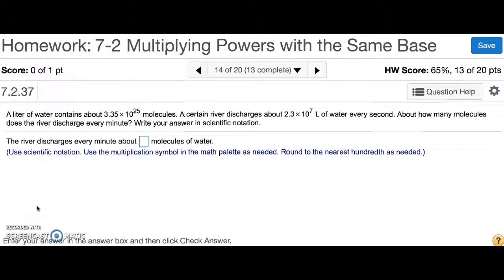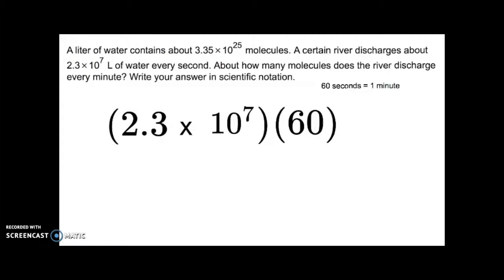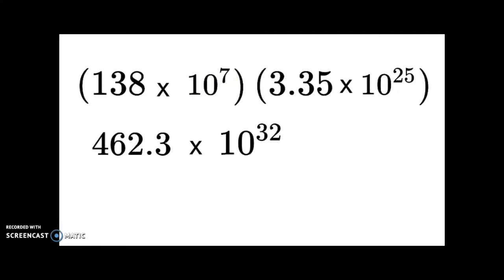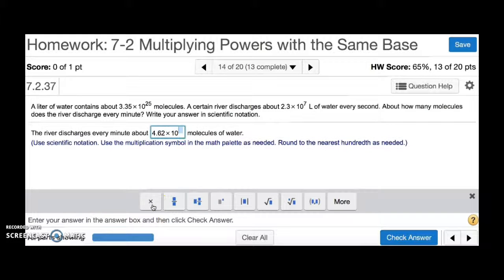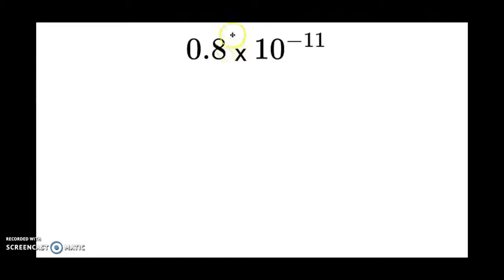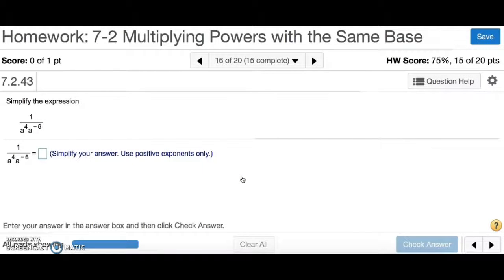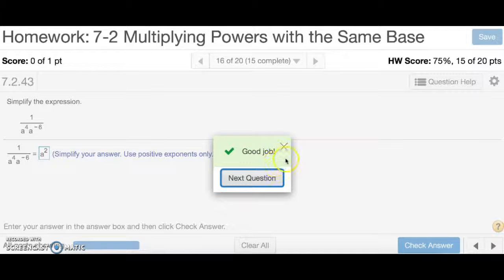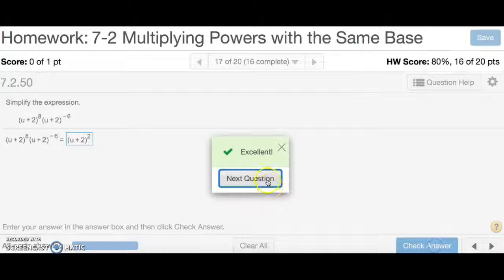Algebra 1 7-2 Multiplying Powers with the Same Base MathXL Pt2